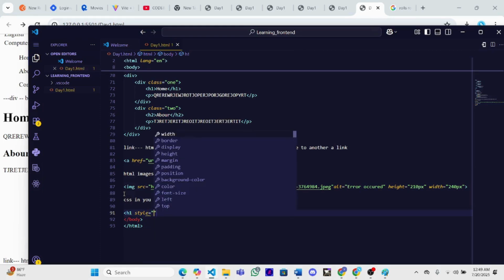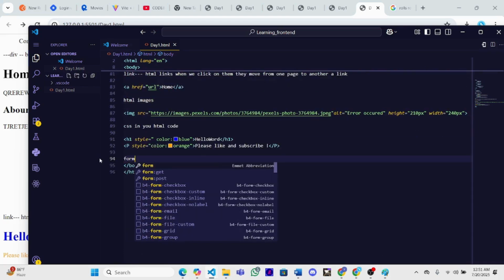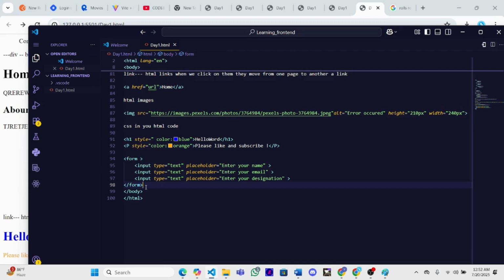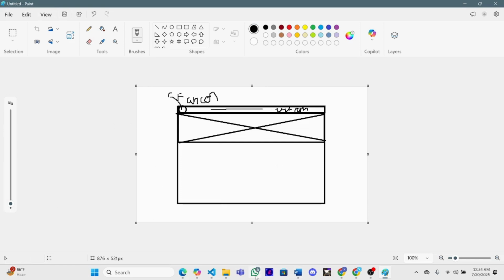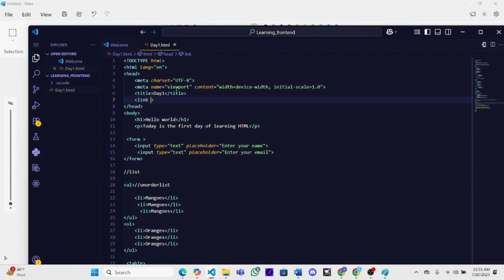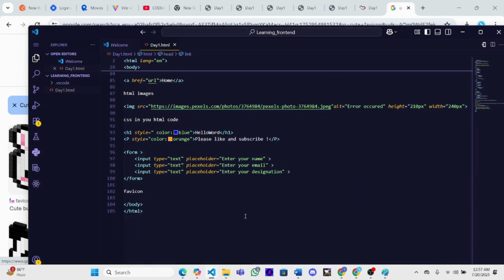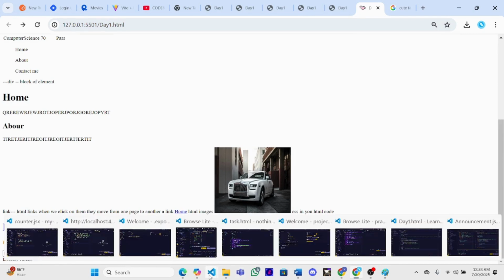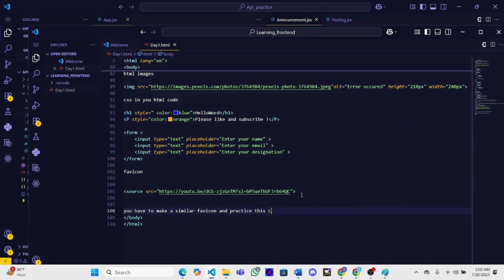Part B: Day 2: Master HTML Complete | Front-End Development Tutorial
Welcome to Day 2 of Mastering HTML! In this comprehensive tutorial, we dive deep into HTML elements, tags, and structure to provide you with the knowledge and skills needed for effective web development. Whether you're just starting out or looking to refine your HTML skills, this video will teach you the most essential HTML tags and how to properly structure your webpages.By the end of this tutorial, you'll be able to use HTML tags efficiently to build your own websites with clean and organized code. This video is part of our front-end development series, designed for beginners to advanced learners.